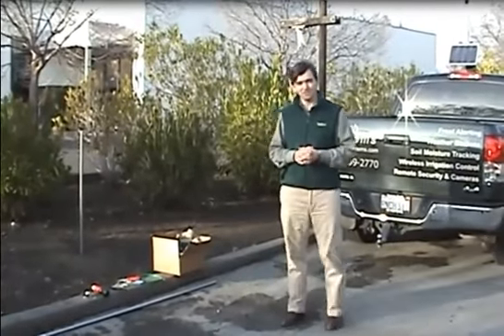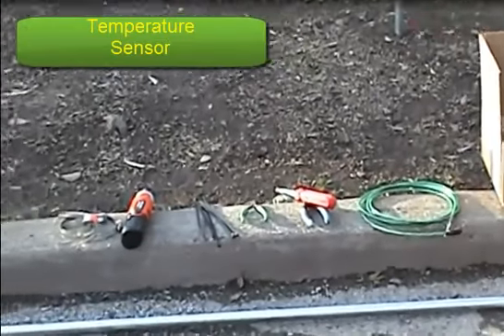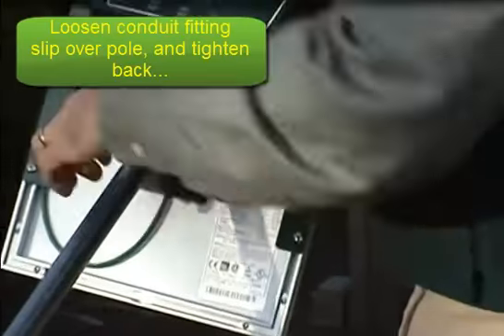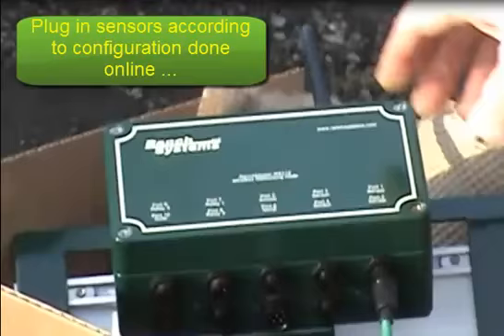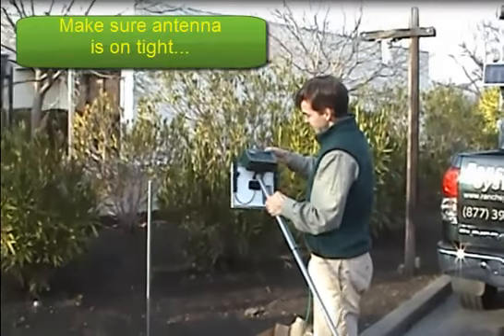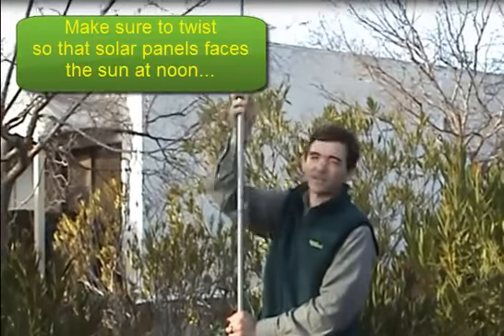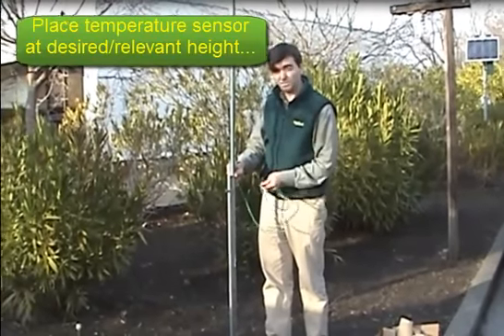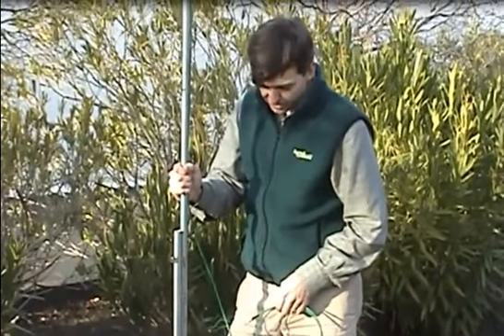Ranch Systems - rs210 cell install.mp4